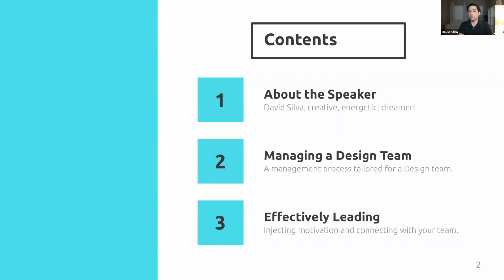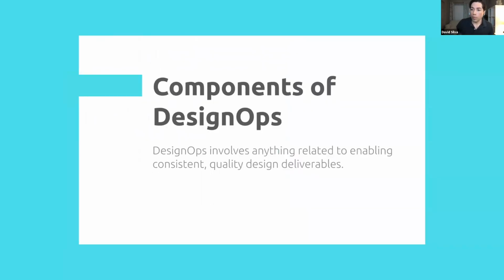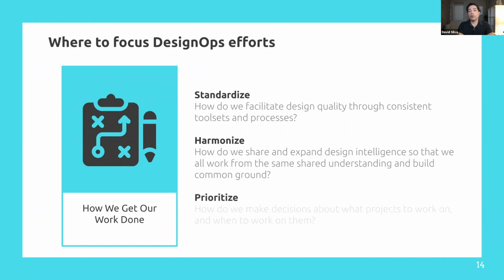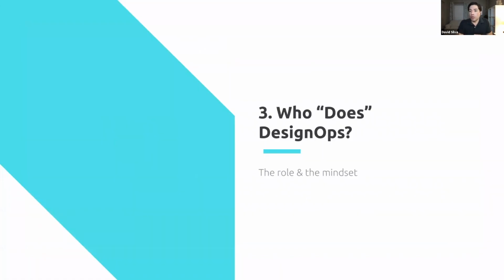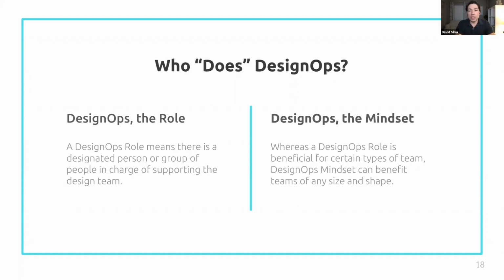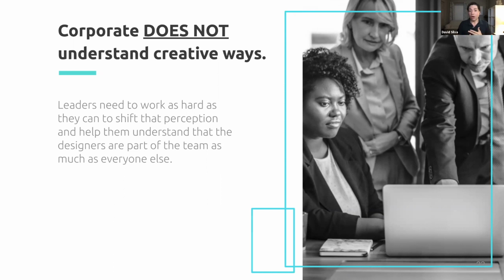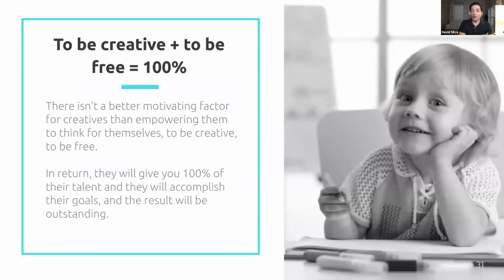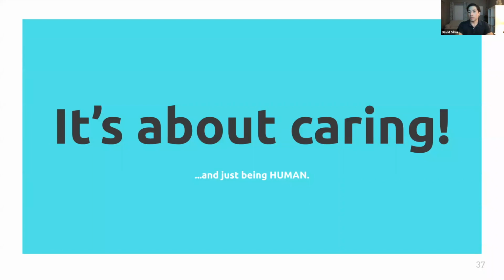How to Lead a Design Team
Keeping with the theme of GREAT virtual 🍺 and UX events for 2021, we present to you: David Silva, a Senior UX Manager at PricewaterhouseCoopers.

For anyone who has ever been on a Product Design team, effective leadership and management can mean exponentially multiplying your collective creative abilities. Whether you are currently a UX Lead or are looking to grown into that role, learn how to inject just the right dose of motivation and authentically connect with your team.

One thing we can all agree on: a manager should never be a roadblock, instead David will show us how to be the first line of defense for designers and create a safe place to grow and learn from mistakes.